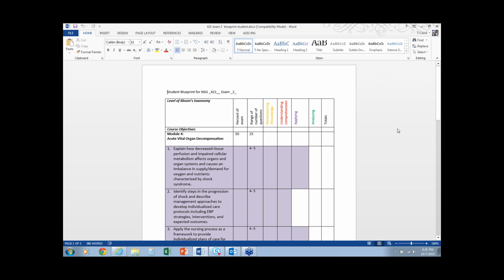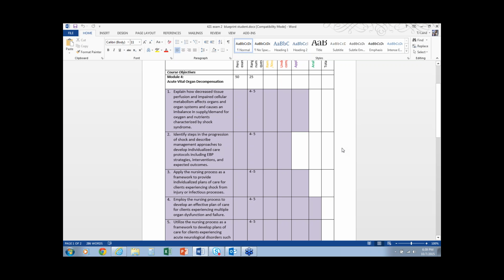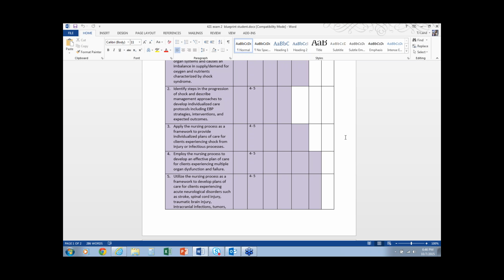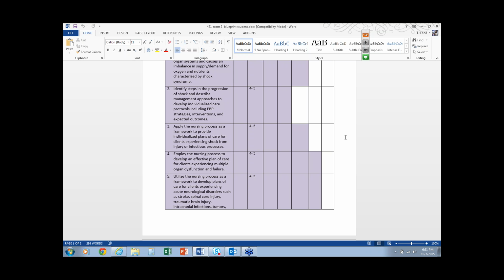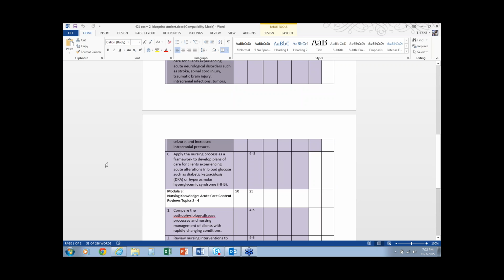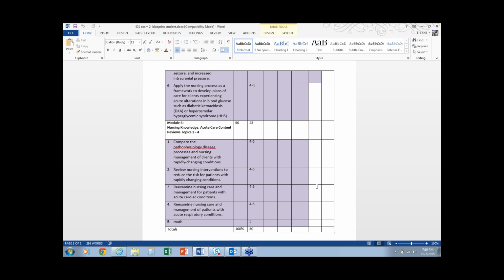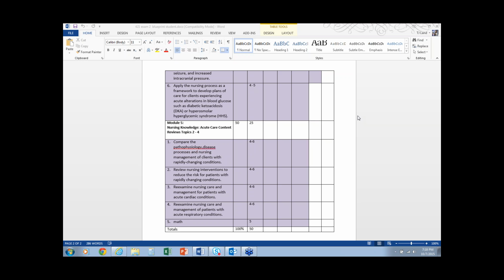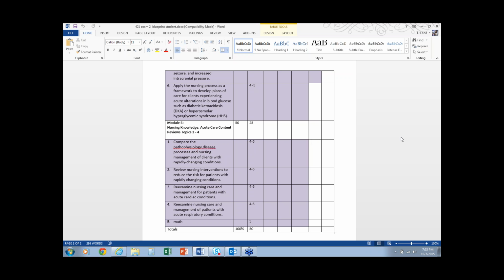Nursing: Undergrad complex care and transition to practice